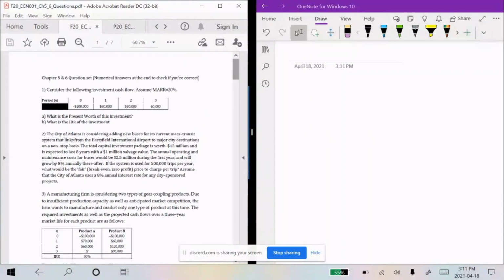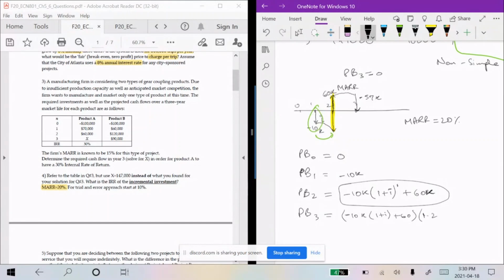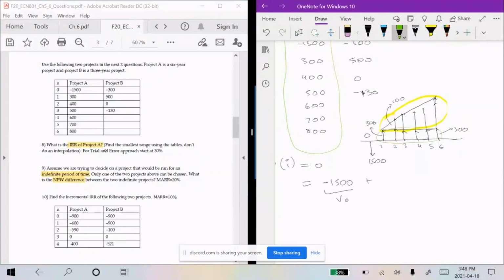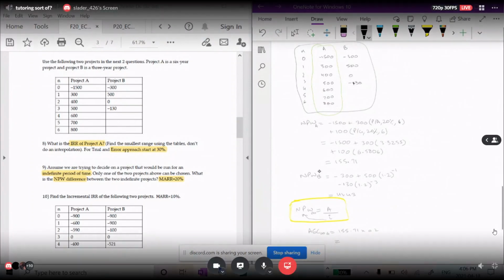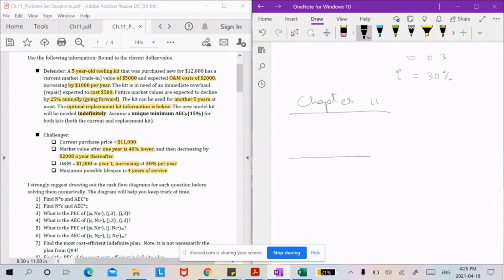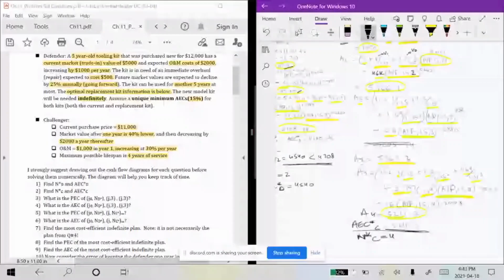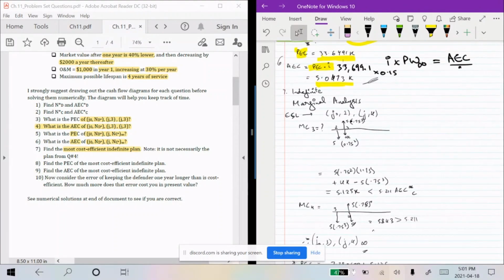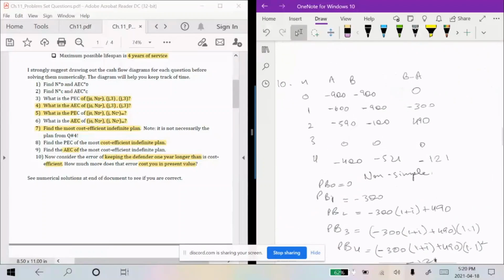ECN Study Session Chap 5,6 and 11